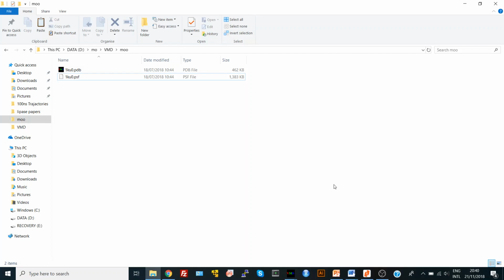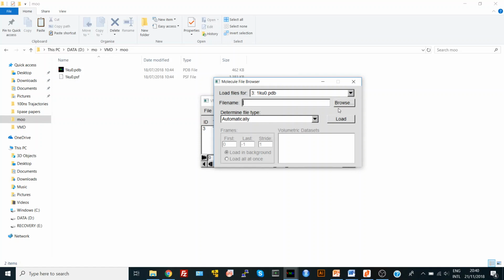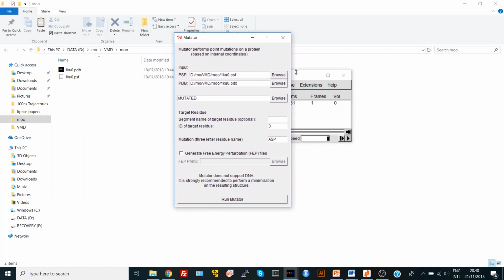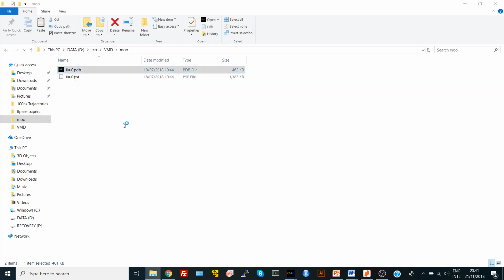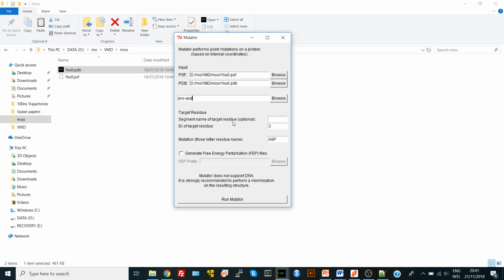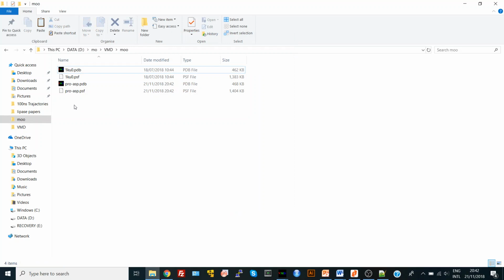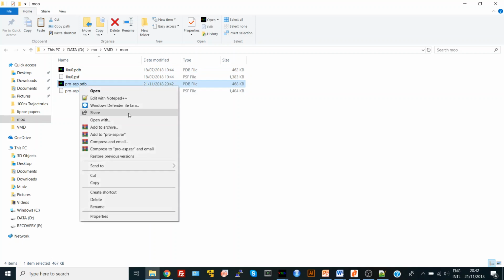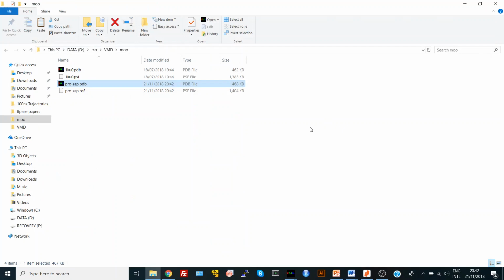Protein mutation in VMD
This video shows you how to mutate a protein using the software VMD from the University of Illinois

The plugin takes in psf and pdb files containing your protein (if you are not familiar with psf files, check out the autopsf plugin or the namd tutorial), the segment name and ID of the specific residue to be mutated (if you want to mutate residue 4 of segment DA in your protein, then Segment would be "DA" and ID would be "4"), and the final mutation (lets say you want to replace the amino acid at position 4 by tyrosine, then the three letter residue name for the mutation would be TYR). The mutated protein will be saved by default in files called "MUTATED.pdb" and "MUTATED.psf" on your working directory. If a segment is not specified, then the mutation will be performed on all protein segments of the system (note that mutator is able to handle systems that already include membrane, ions, and water).